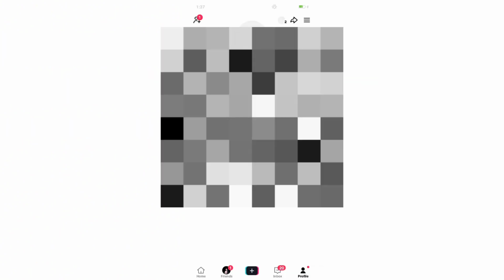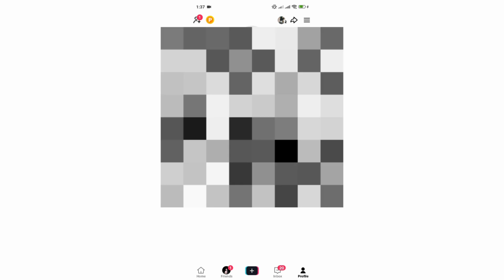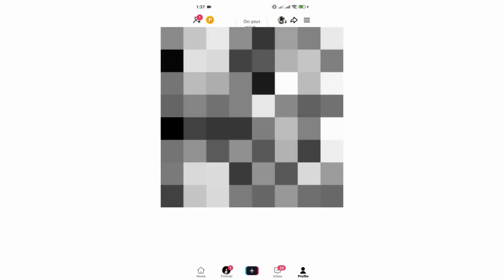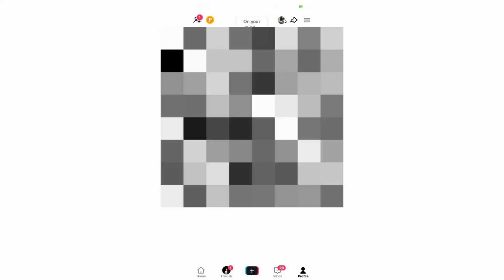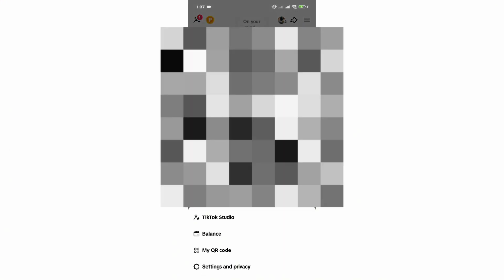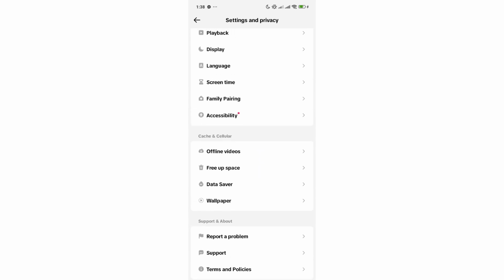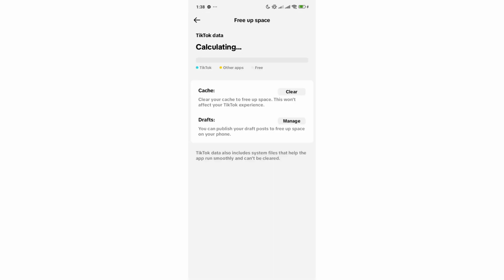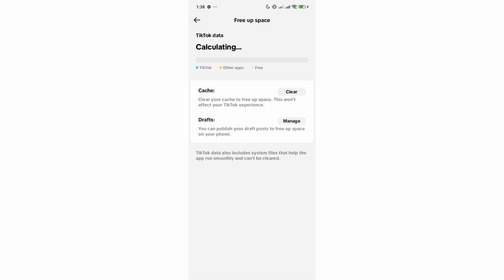How To Fix TikTok Cant Follow People | Fix TikTok Follow Problem | Easy Tutorial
Learn how to fix the "Can't Follow People on TikTok" issue with this easy, step-by-step tutorial. If TikTok won’t let you follow others, it could be due to app glitches, account restrictions, spam limits, or network problems. This guide walks you through all the possible causes and proven solutions—whether you're getting a follow limit warning, your follow button isn’t working, or the app is bugging out. Regain full access to TikTok features and start following your favorite creators again in minutes.